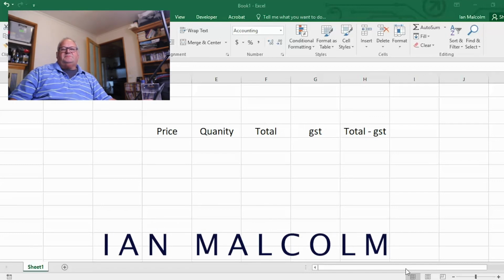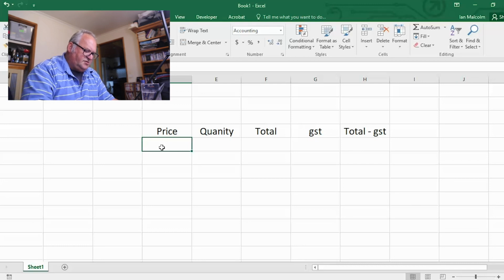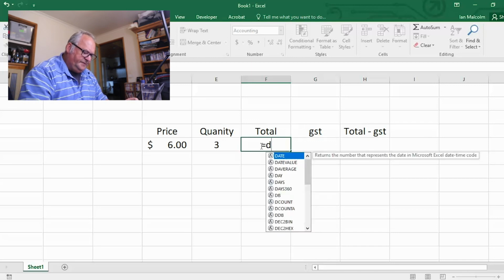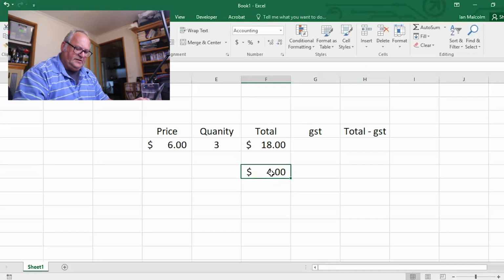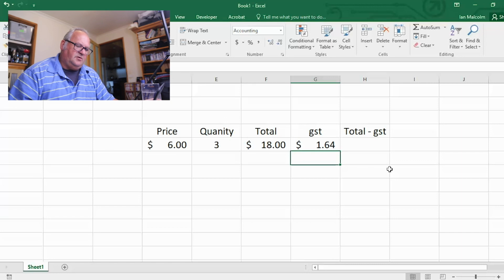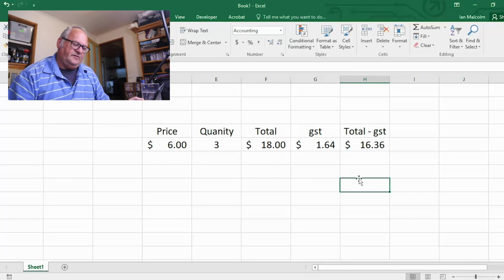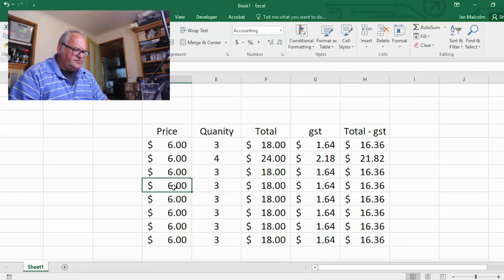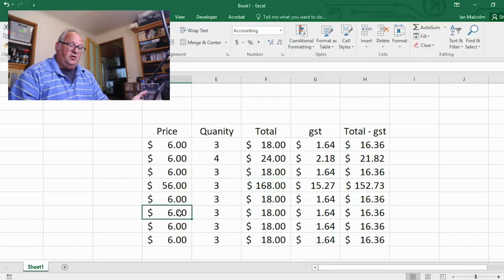Excel Formulas for carpenters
Simple formulas to work out costs and gst